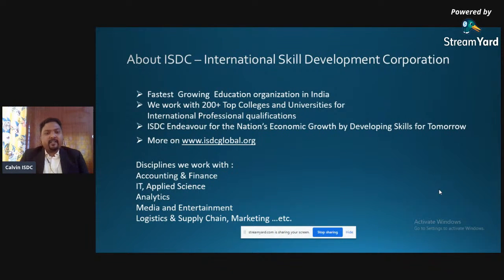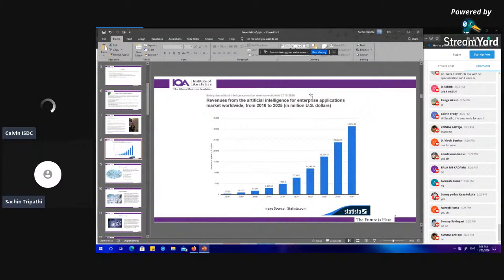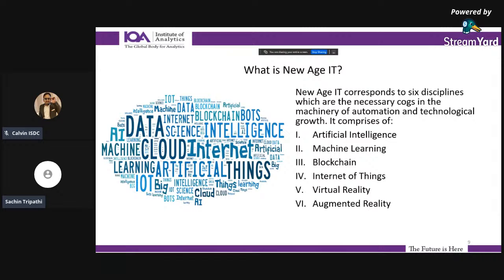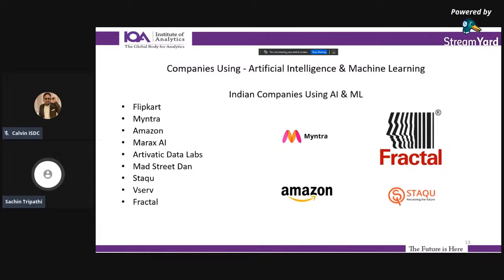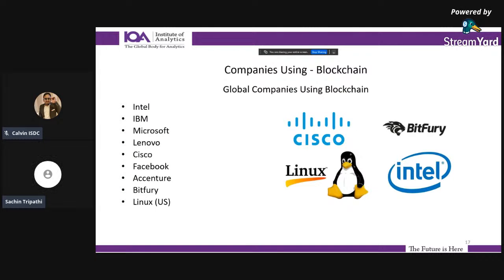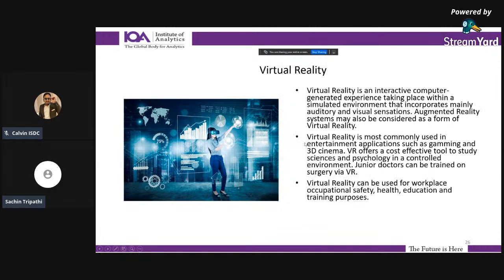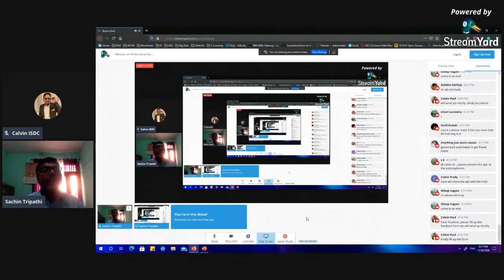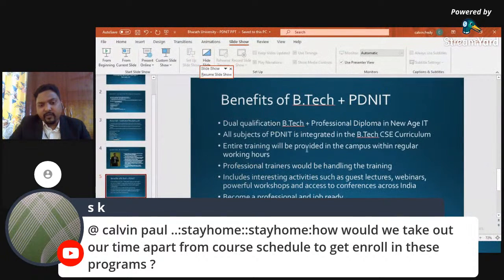Webinar on Professional Qualification from IoA, UK for B.Tech CSE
Join us for an exciting webinar on  Professional qualification from Institute of Analytics, IoA - UK for B.Tech Computer science students at Bharath University. How you can pursue this qualification and how it will be beneficial for your career.